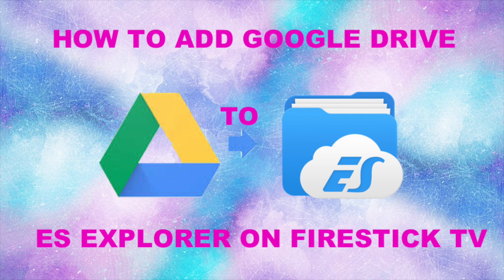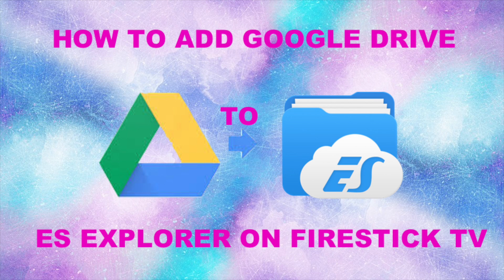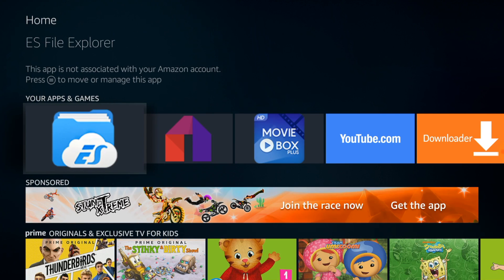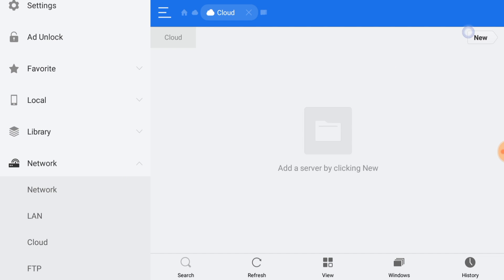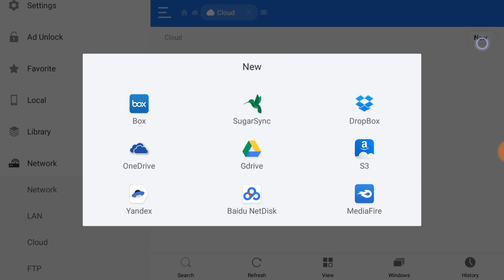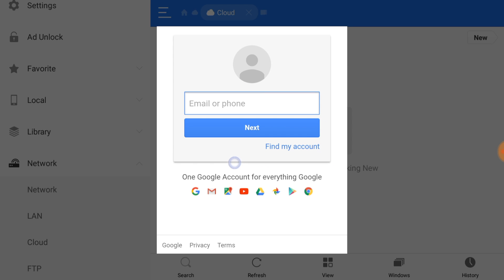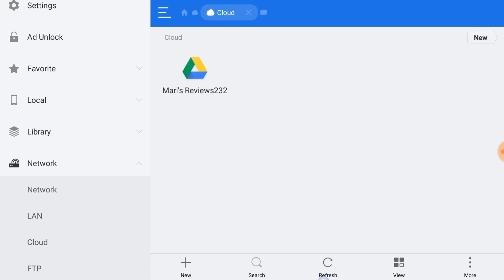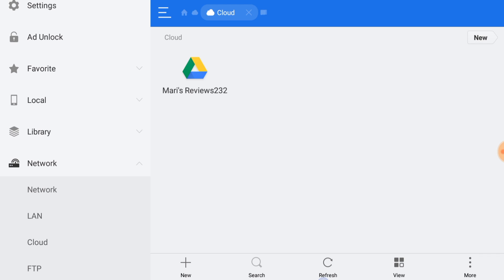HOW TO ADD GOOGLE DRIVE ON AMAZON FIRE TV STICK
Here is a quick video on how to add google drive to your amazon firetv stick for those who were asking for me to show them how.

(Updated fix on this google Drive) Click on the link below for the full fix